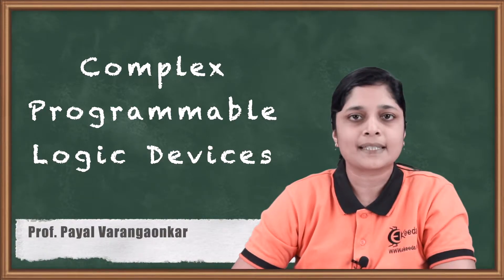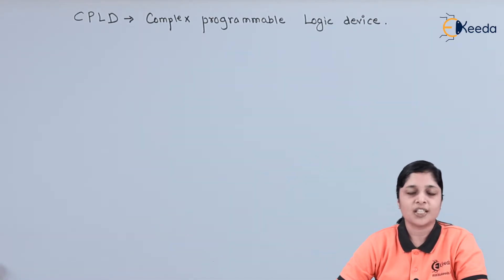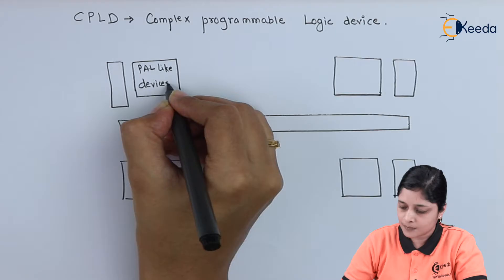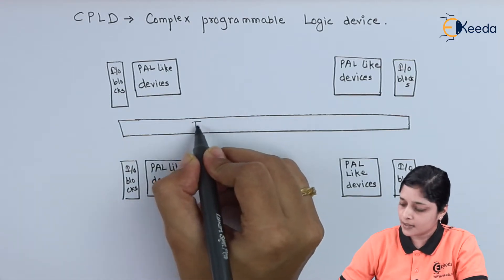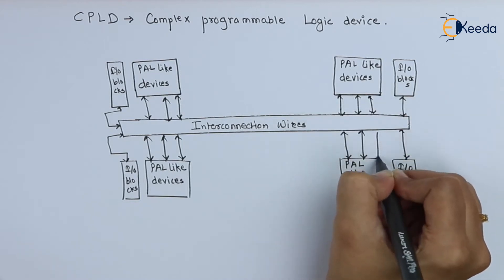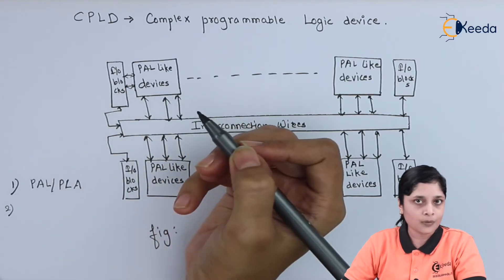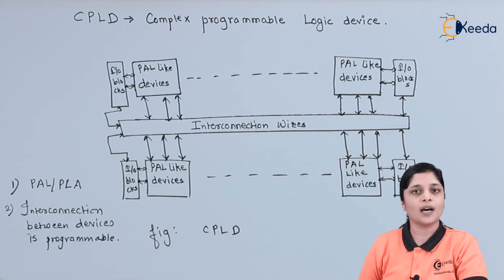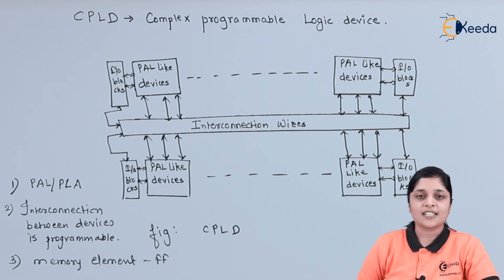Complex Programmable Logic Devices | Digital Electronics in EXTC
Happy Learning.